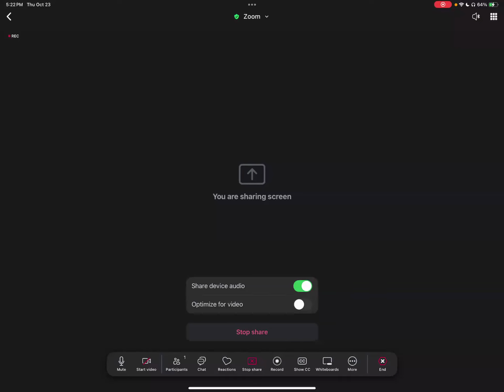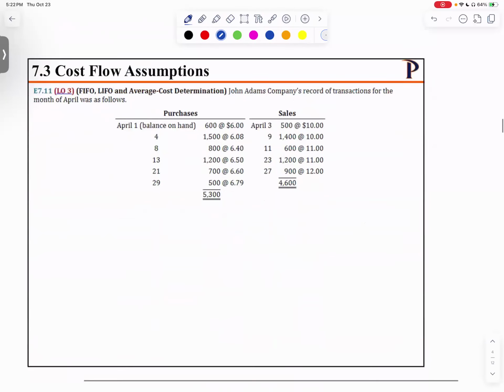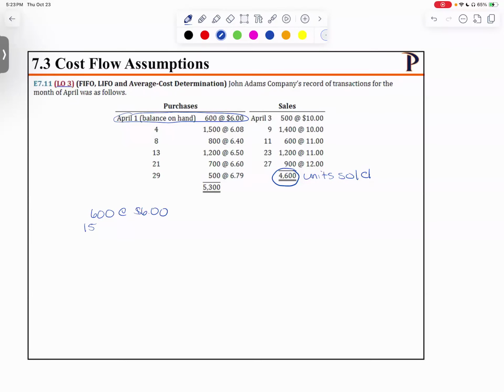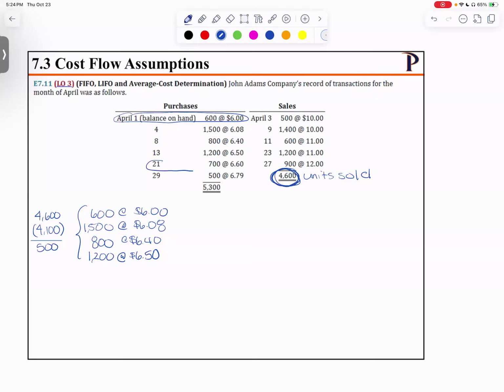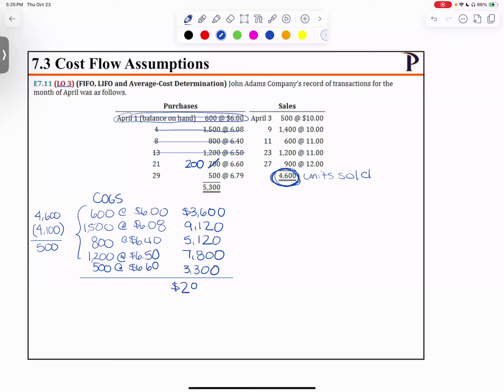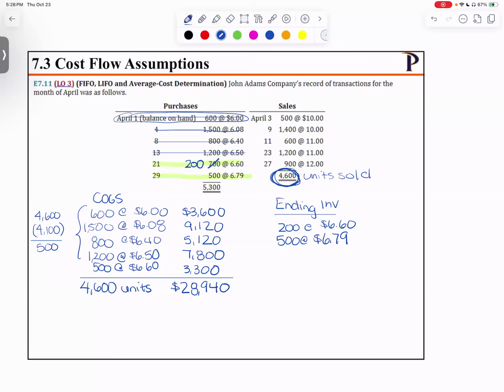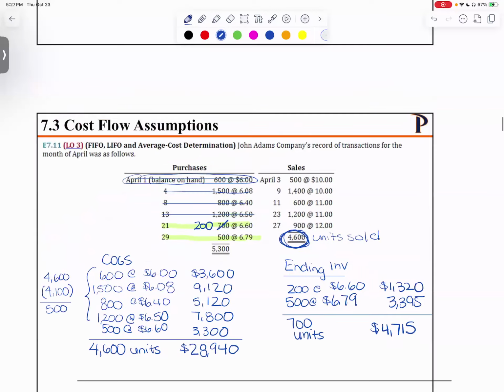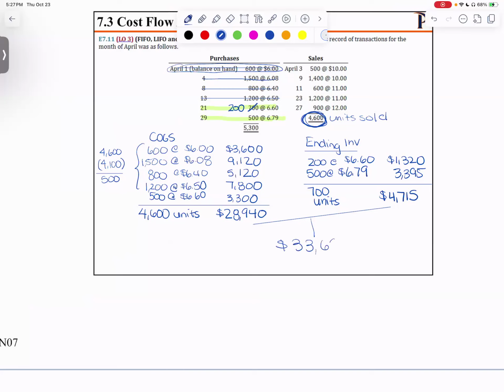AC 310 Chapter 7 FIFO